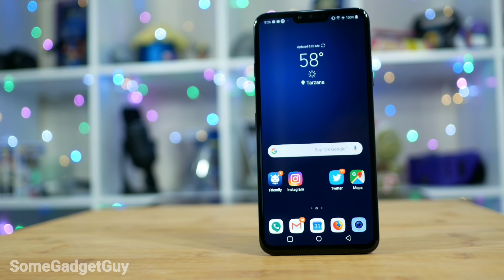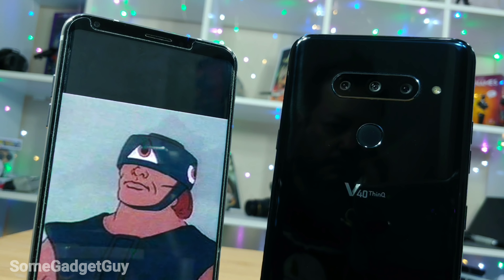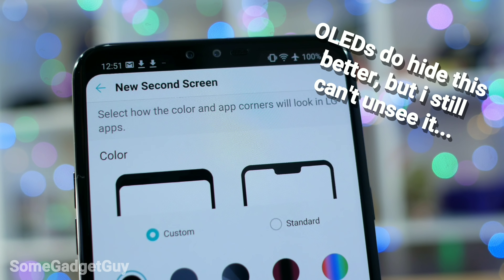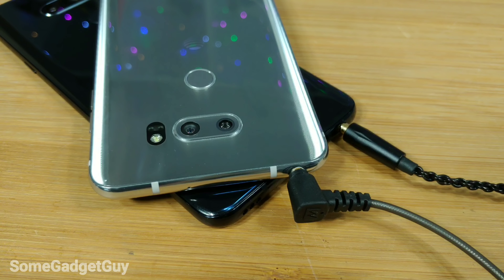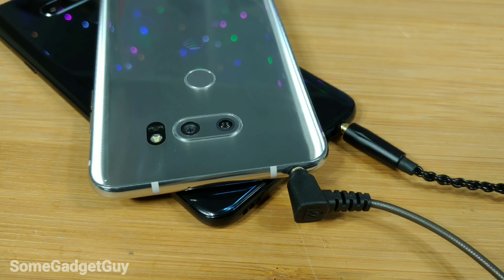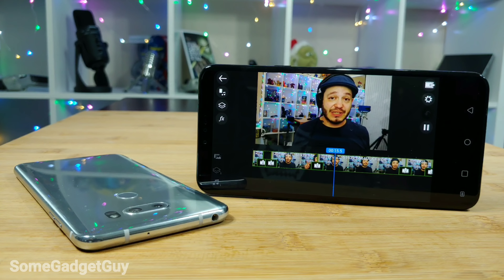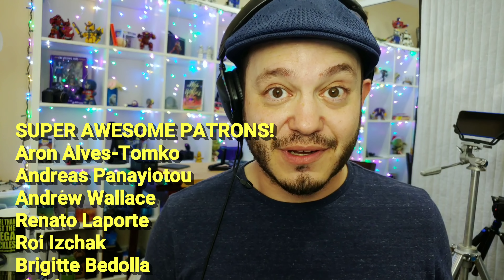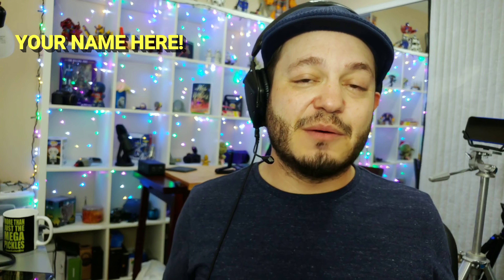LG V40 vs LG V30: Let's chat about a one-year upgrade...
One of the hardest questions for a tech reviewer to answer. If you have a flagship phone, is a one year upgrade worth it? Instead of just ticking off spec check boxes, let's look at what LG is claiming their phone can do. If you have a V30, should you be shopping a V40?